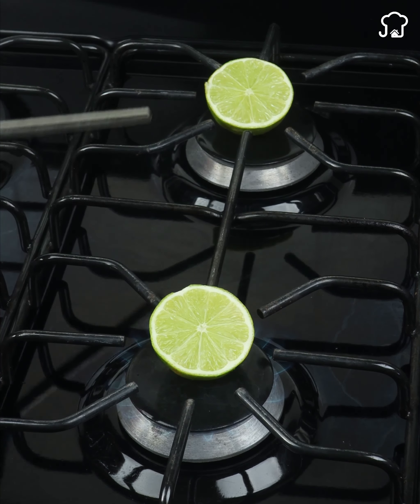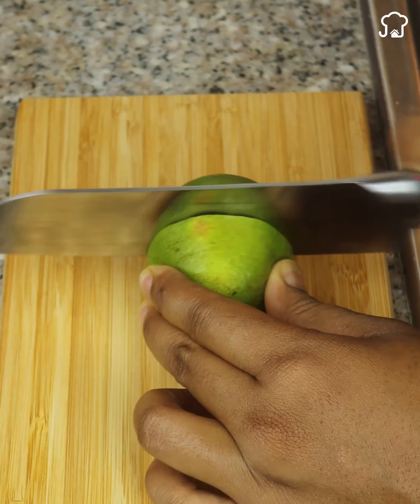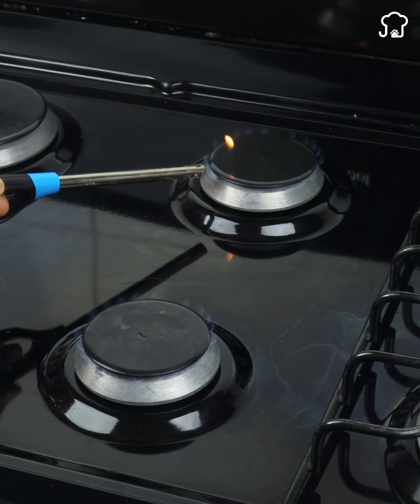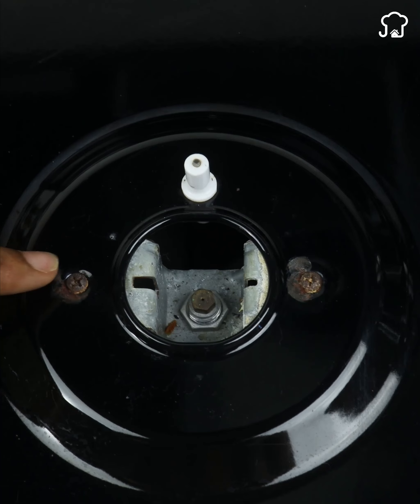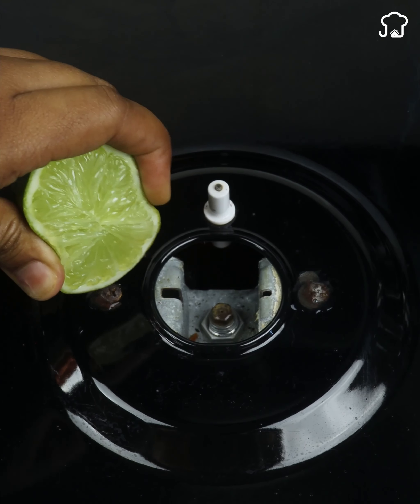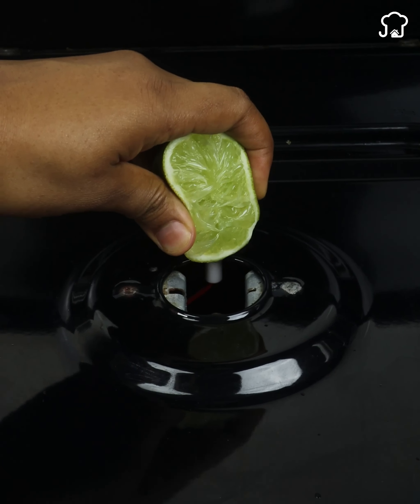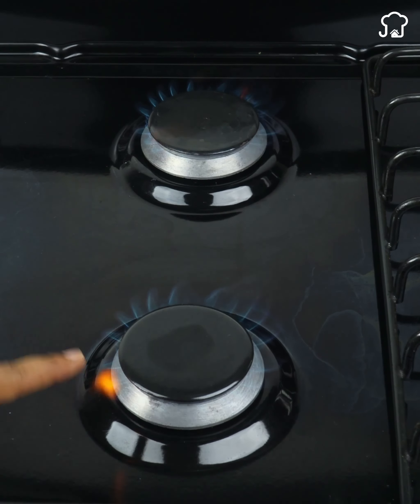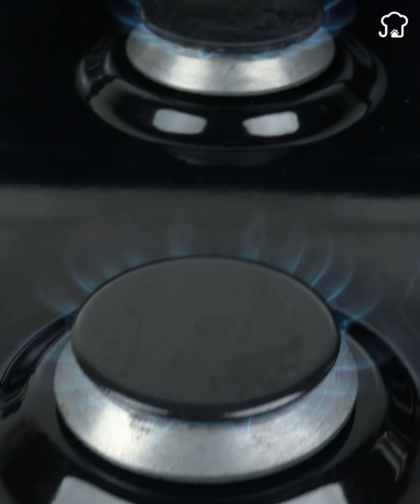Burn the lime on stove and thank me later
Set the lime on fire for this amazing hack